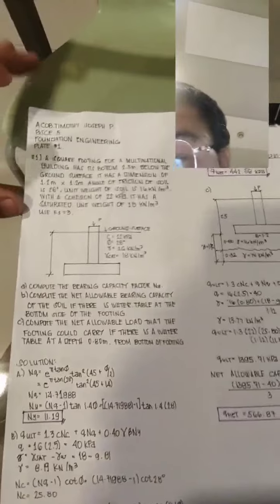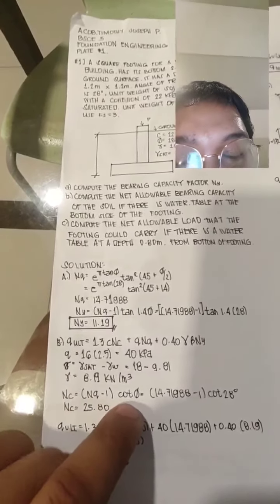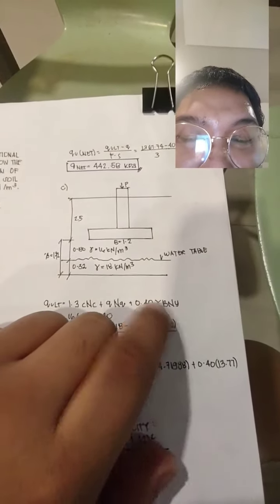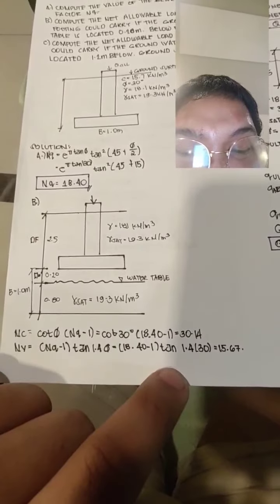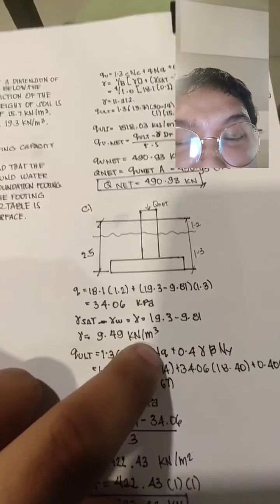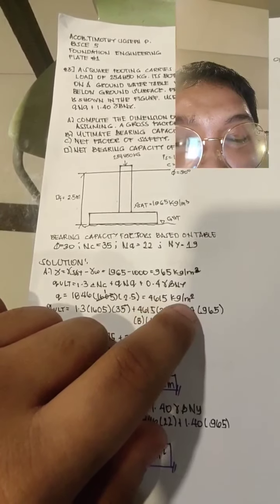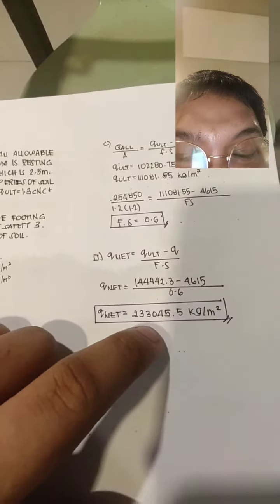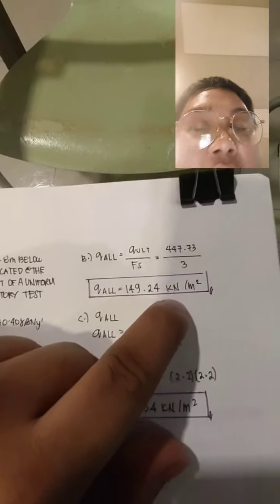FOUNDATION ENGINEERING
PLATE #1 VIDEO PRESENTATION
ACOB, TIMOTHY JOSEPH P
BSCE 5